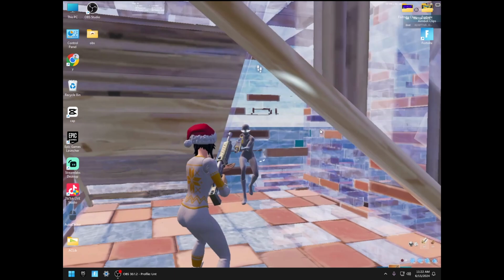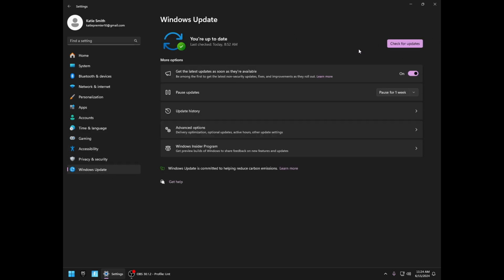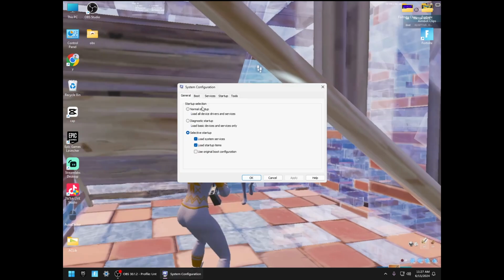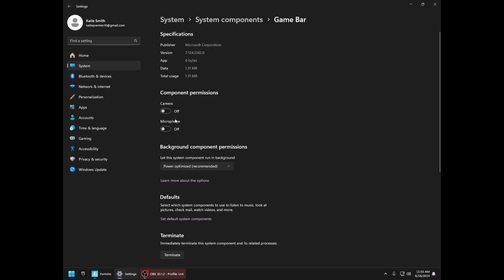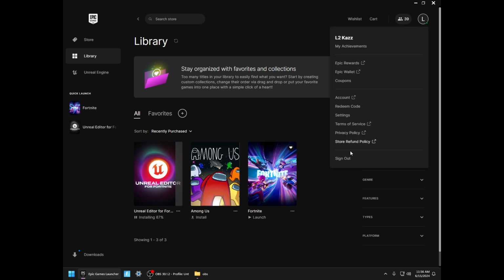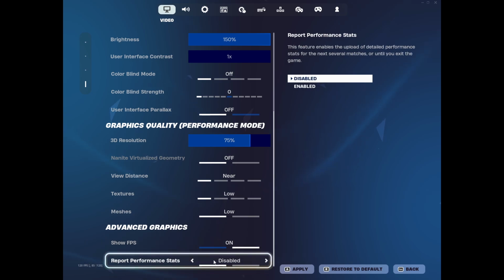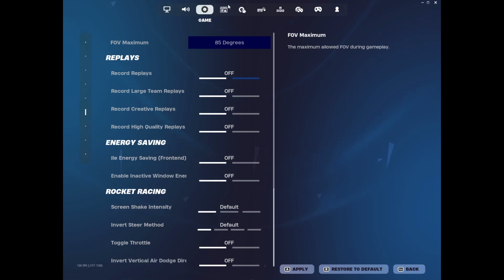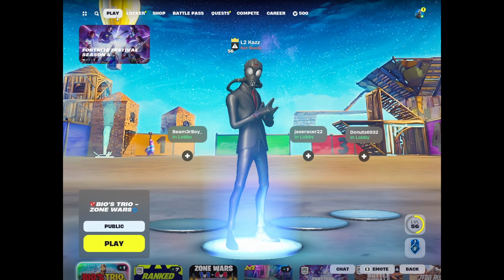How To Double Your FPS And Get 0 Input Delay In Fortnite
EPIC GAMES SETTINGS
-LANPLAY -NOSPLASH -USEALLAVAILABLECORES\

REGISTRY EDITOR
Computer\HKEY_LOCAL_MACHINE\SYSTEM\ControlSet001\Control

4 GB        400000
6 GB        600000
8 GB        800000
12 GB      c00000
16 GB     1000000
24 GB     1800000
32 GB     2000000
64 GB     4000000